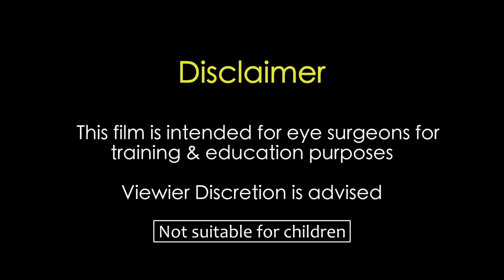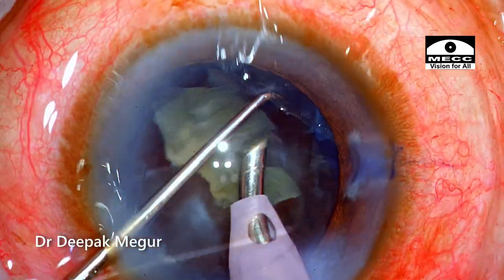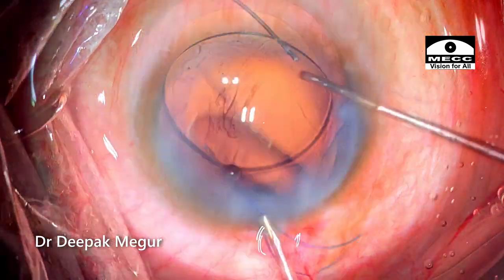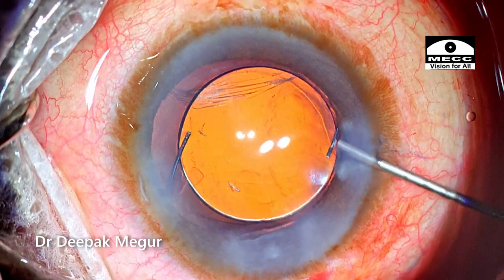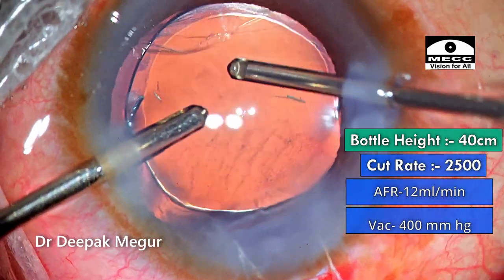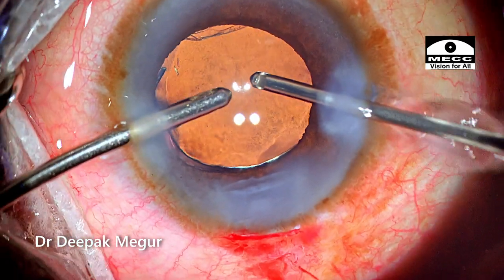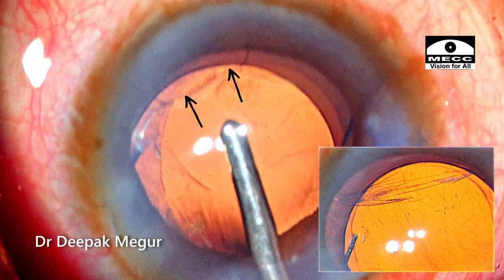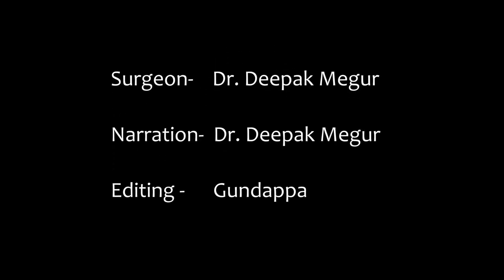Posterior Capsule Tear: An Unusual Cause : Management Tips. - Dr Deepak Megur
Presenting an unexpected complication in a seemingly innocuous case. This video tries to analyse the reason behind the event and provides for management and prevention .